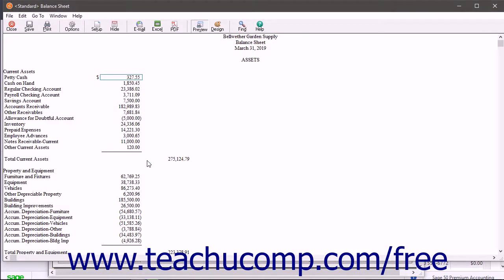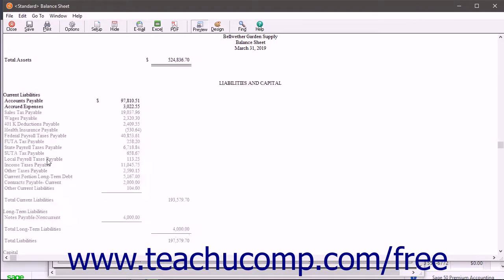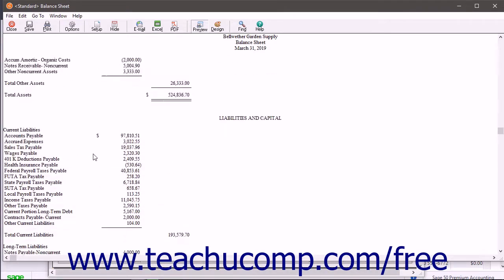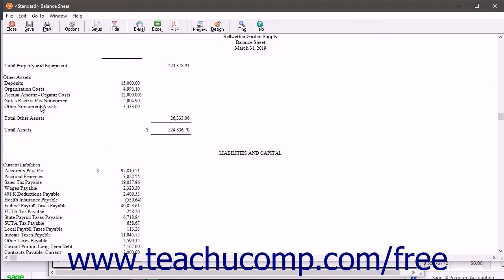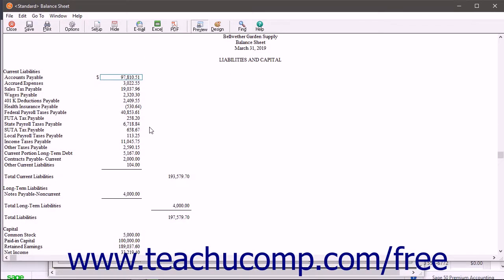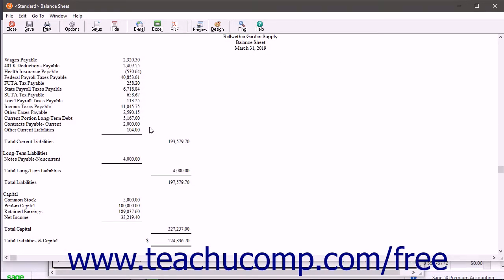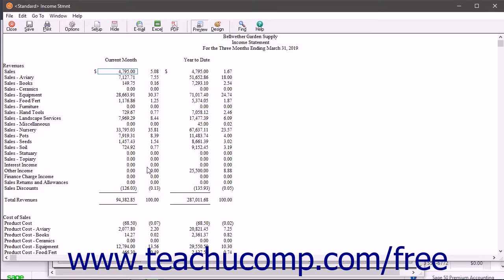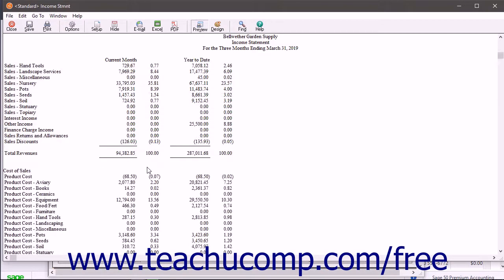Sage 50 2018 Tutorial Learning Common Business Terms Sage Training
Learn about Common Business Terms in Sage 50 A clip from Mastering Sage 50 Made Easy v. 2018. - the most comprehensive Sage 50 tutorial available. Visit us today!